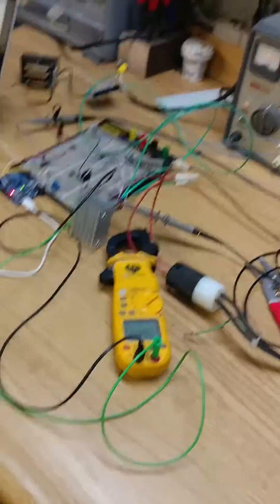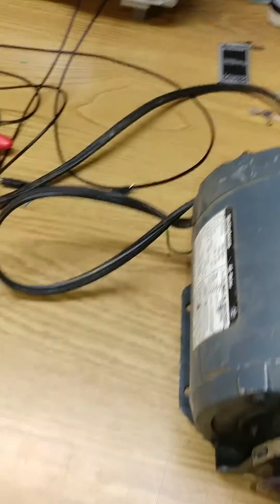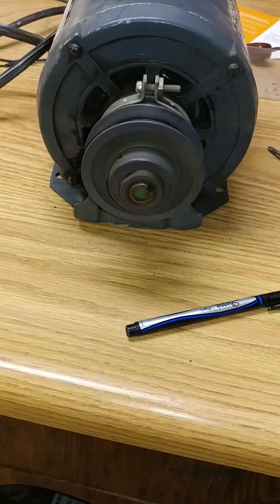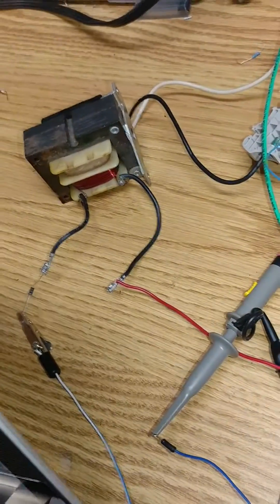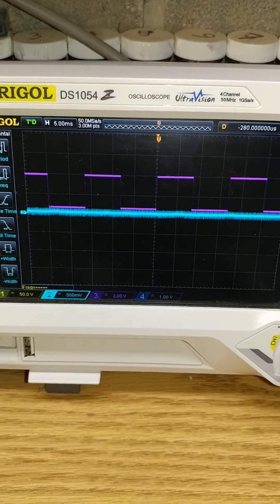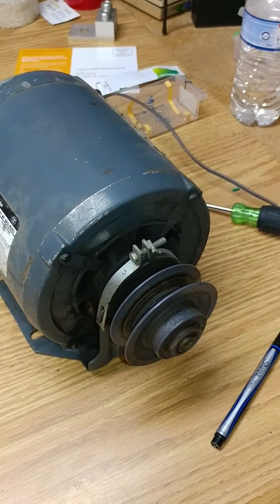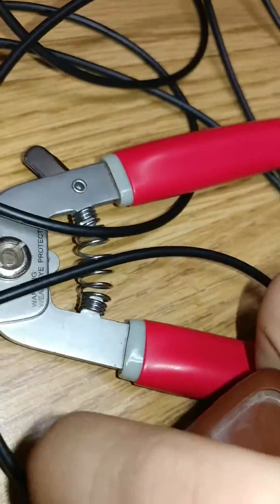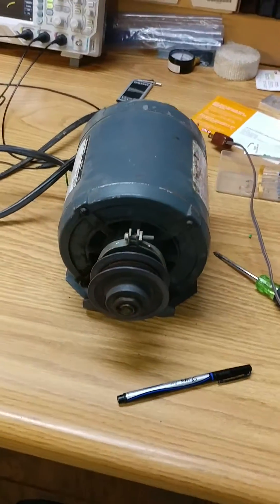Single Phase Soft Start Homemade from Arduino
I made a soft start from individual electronic components in my basement. If you have any questions about this let me know.